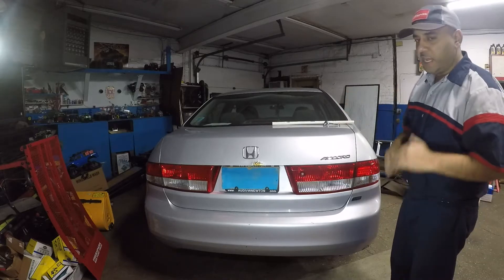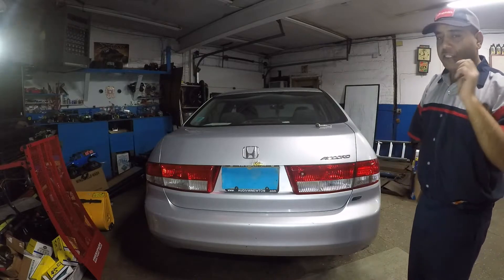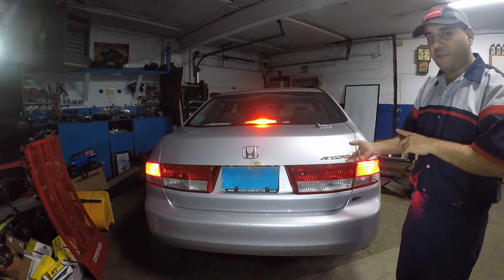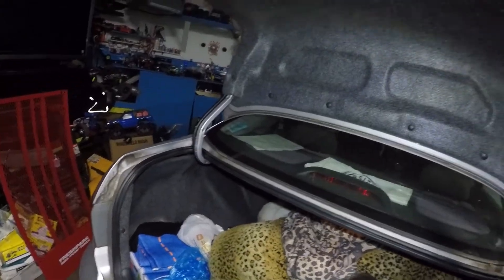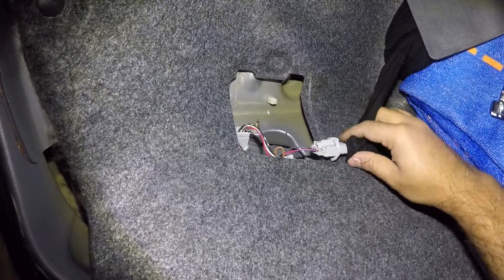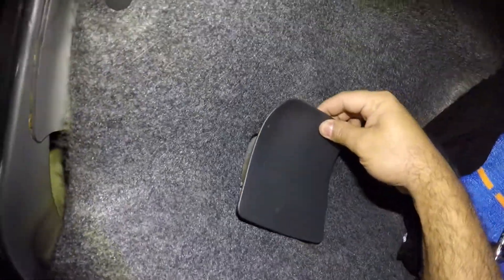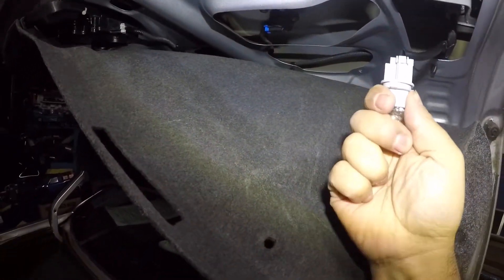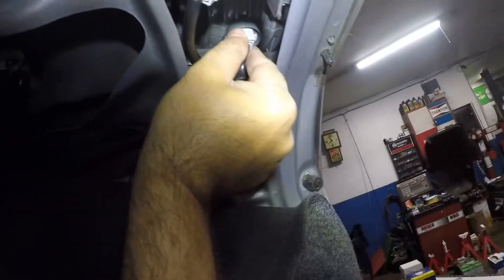How to replace brake and other Bulbs on Honda Accord 2003 and up